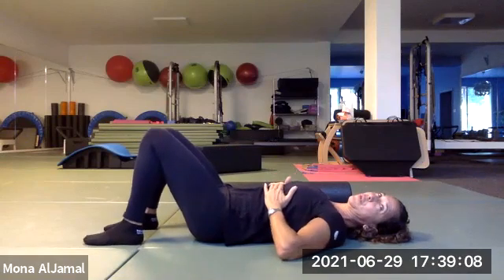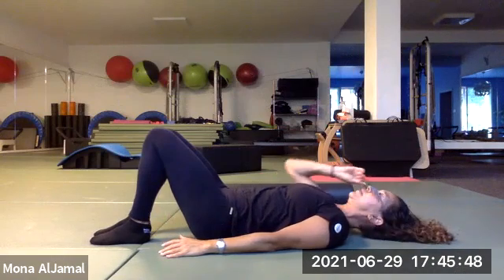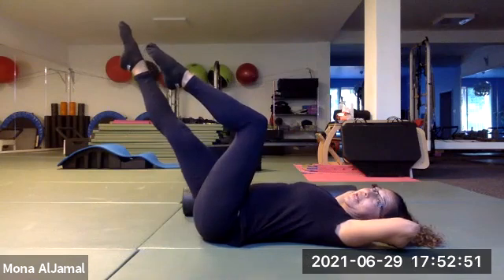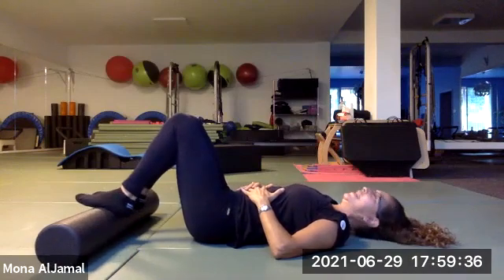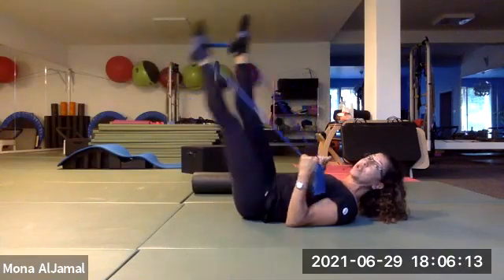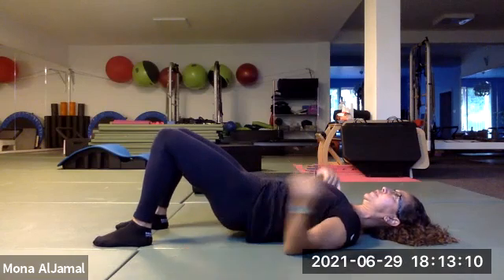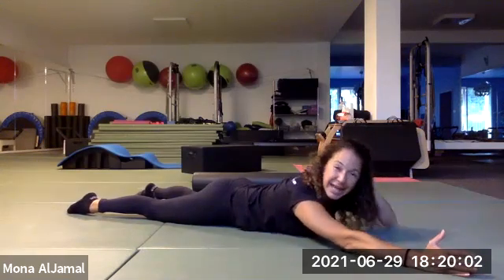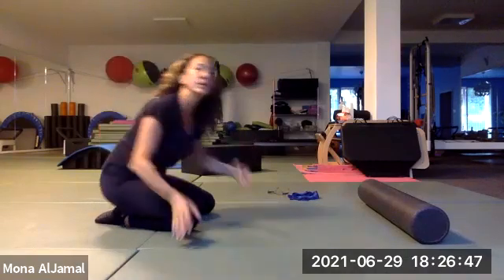June 29 Mat class - Abdominals Series of 5 on Mat + with roller + with long band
Mat Series of 5 - the series on MAT, then the series with variations with the roller under feet, pushing, plus with the long bank working the arms.